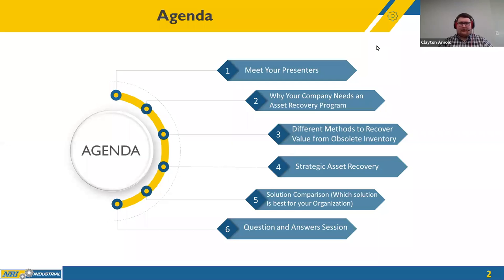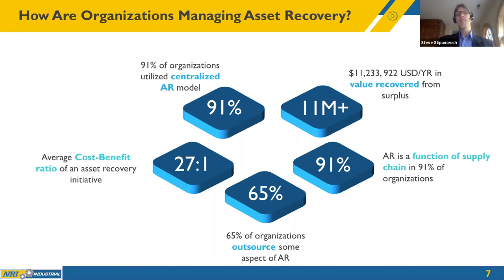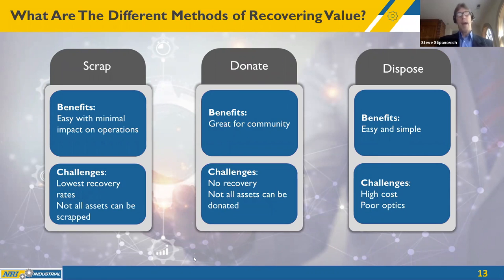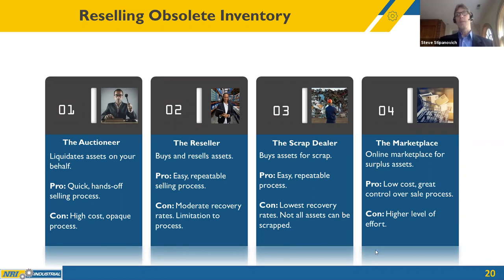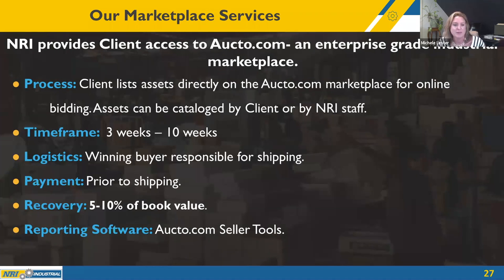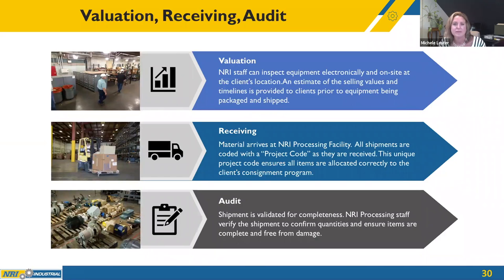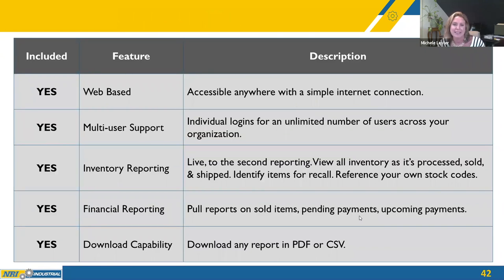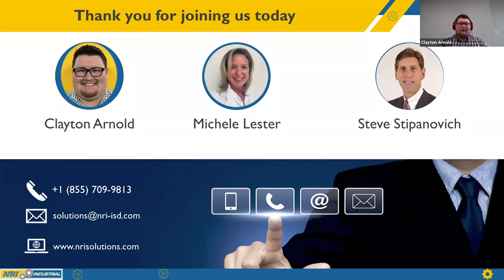How to Recover Value from Surplus & Obsolete Inventory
What is one thing almost every organization has in common but is rarely ever acknowledged? The answer is surplus or obsolete inventory. You may not realize it but this inventory is costing you. Oftentimes, organizations end up scrapping these assets or even worse paying to have them removed.

However, these assets still have value, and each time you dispose of them you are throwing away valuable capital. Join the team at NRI Industrial as we teach you all about our proven methods of recovering value from surplus & obsolete industrial assets.